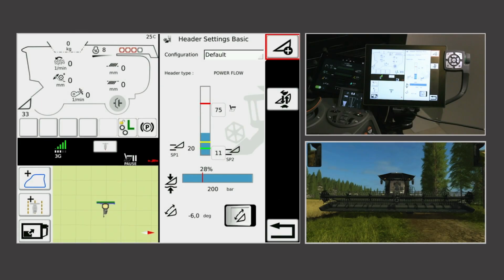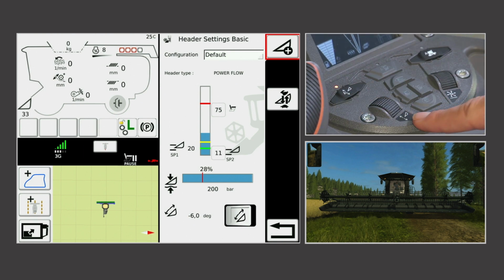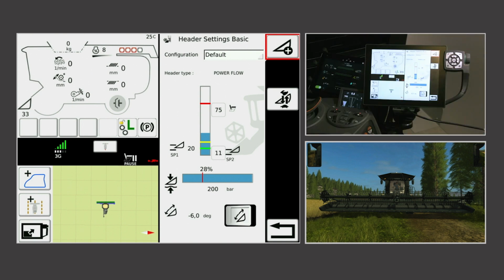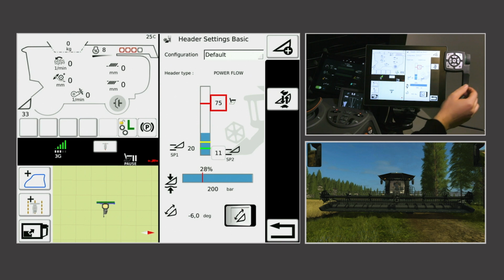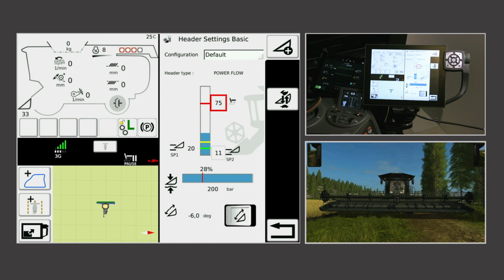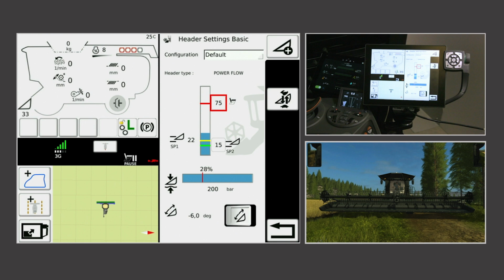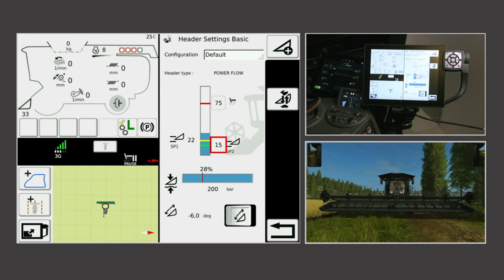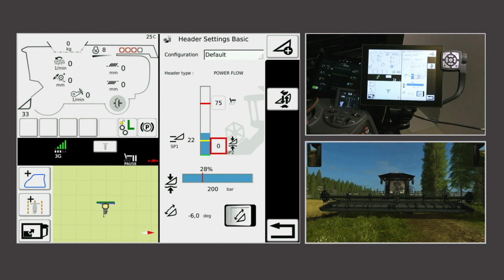USE | CUT-OFF AND CUTTING HEIGHTS